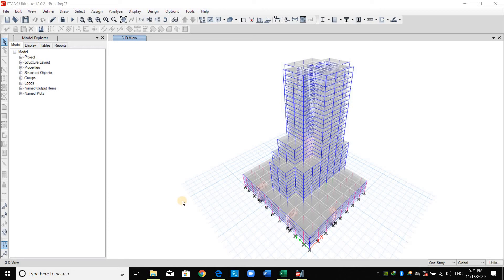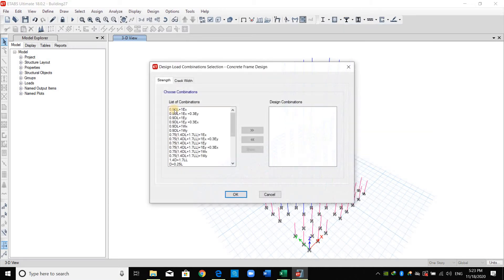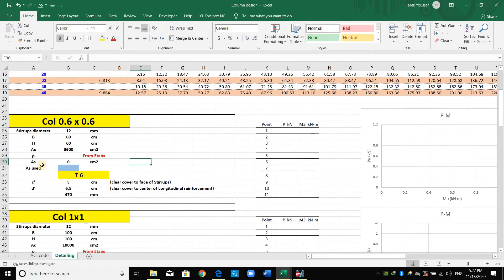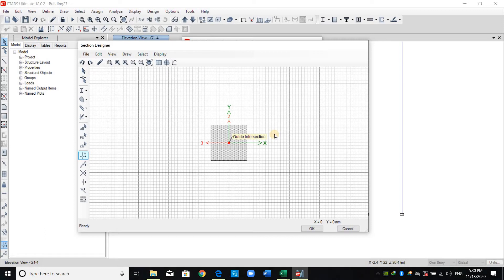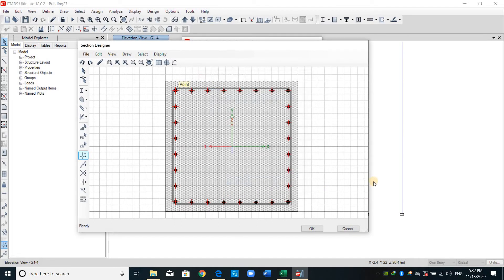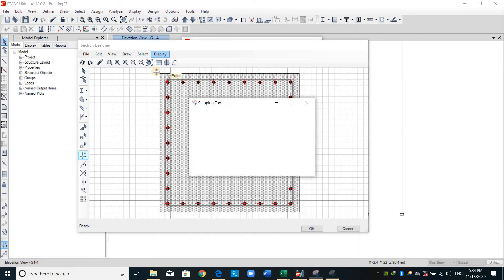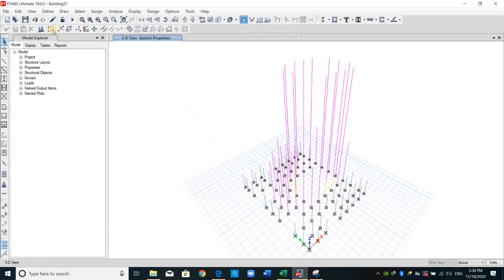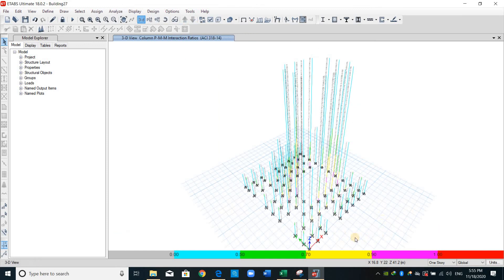Design Columns in ETABS using section designer (Lecture 22)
This video shows how to provide the reinforcement detailing required for columns using the section designer in ETABS software.